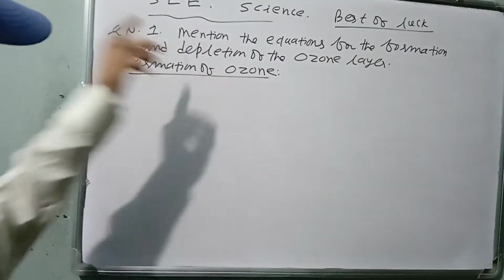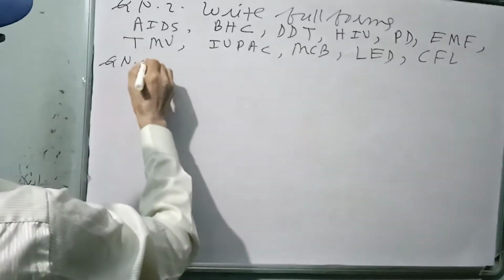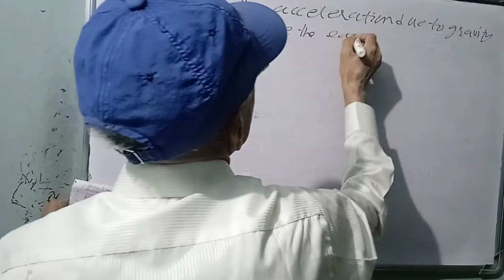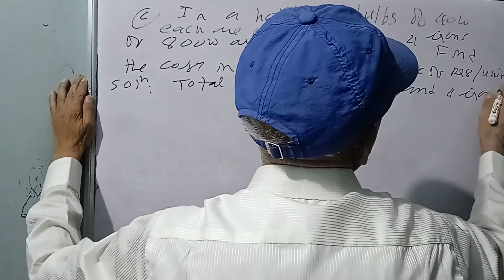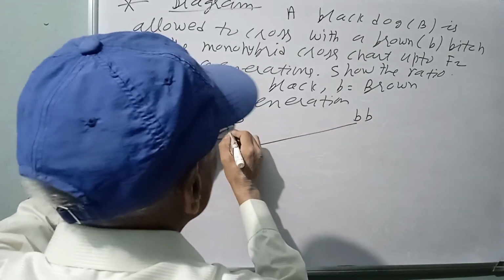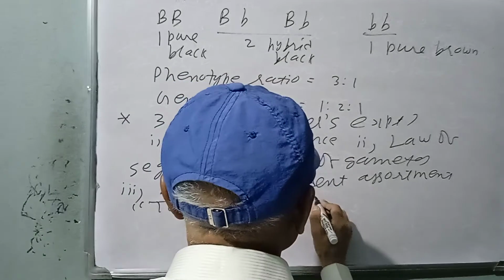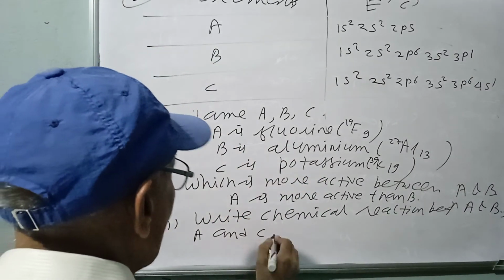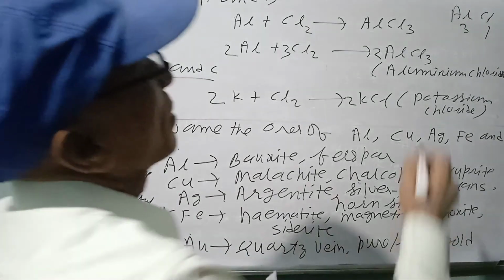SEE Science Smart online study Mms